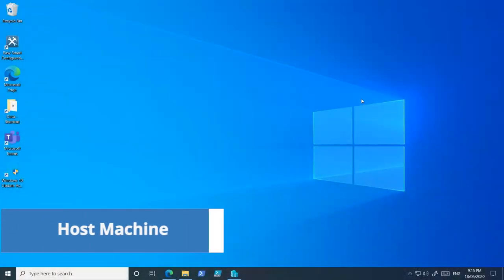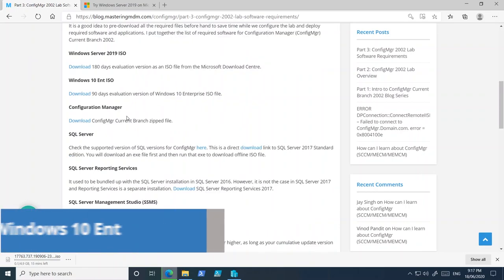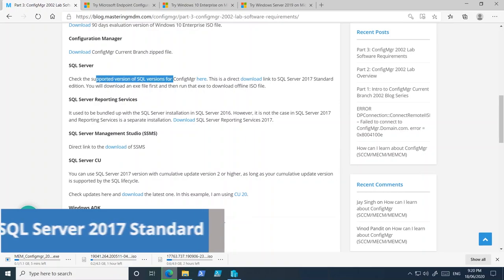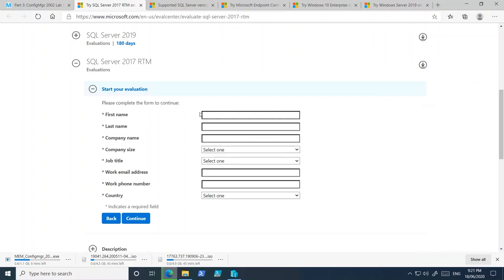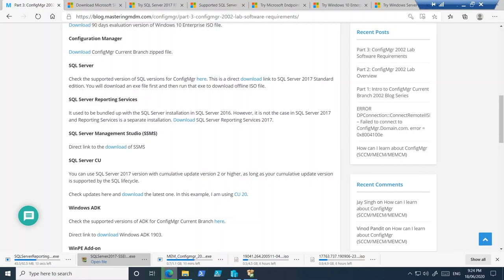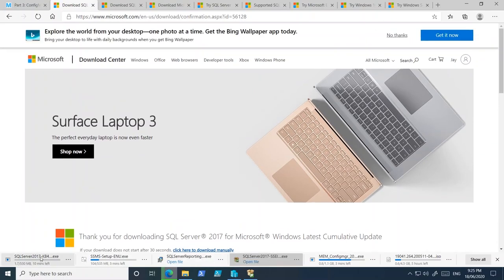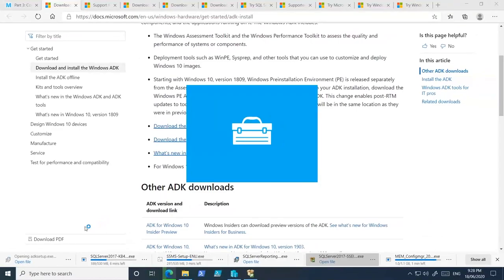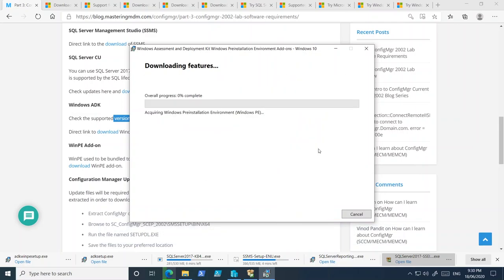Part 3: Configuration Manager (SCCM) CB Software Requirements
In this video, we will look at the software requirements for our Microsoft Endpoint Configuration Manager (SCCM | MECM) Current branch 2002 lab setup.

00:00 ⏩  Intro to the video

📌 Software Downloads
02:53 ⏩ Windows Server
03:27 ⏩ Windows 10
04:10 ⏩ Configuration Manager
04:42 ⏩ SQL Server
06:52 ⏩  SQL Server Reporting Services
07:08 ⏩  SQL Server Management Studio (SSMS)
07:32 ⏩  SQL Server CU
08:21 ⏩  Windows 10 ADK/WinPE Add-on
10:51 ⏩  ConfigMgr Update Files

13:01 ⏩  Share downloaded Software
16:07 ⏩  Message and next video information

Stay up-to-date through the blog. Here is the blog post related to this video

Important Links 🔗:
1. Configuration Manager (SCCM) Current Branch 2002 Full Playlist: Configuration Manager (SCCM) Current Branch 2002 Full Playlist
2. Links mentioned in this video
4. Microsoft Endpoint Configuration Manager (previously known as System Center Configuration Manager)